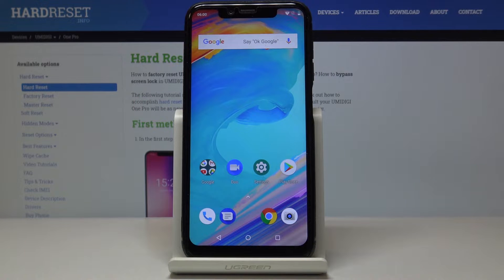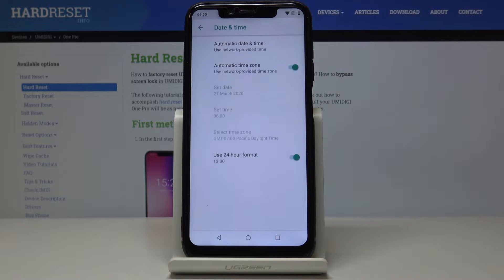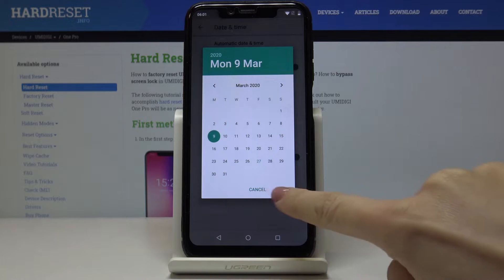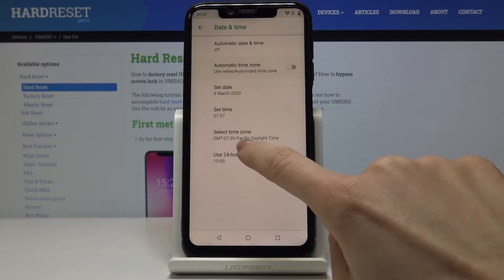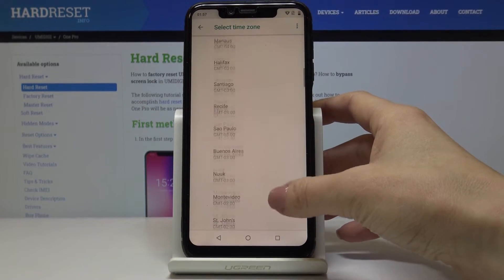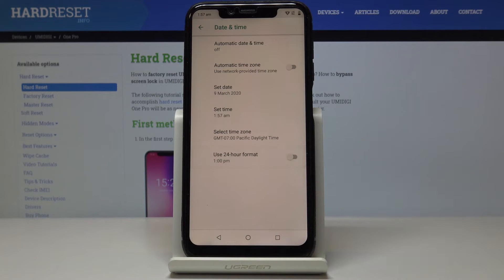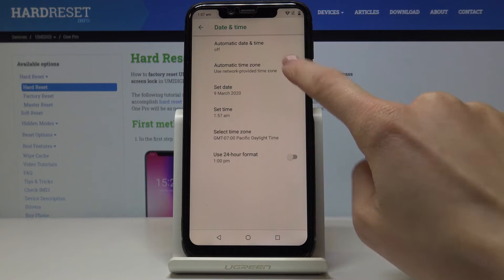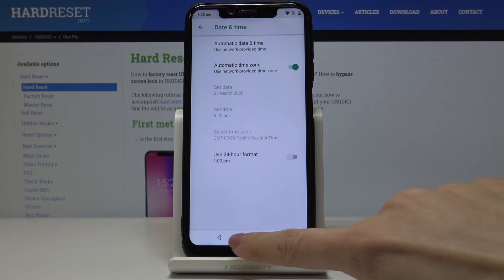How to Set Date & Time in UMIDIGI One Pro – Customize Time Zone / Clock Format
Learn more info about UMIDIGI One Pro:
If for some reasons your UMIDIGI One Pro doesn’t show proper date or time or if you just want to change it manually, then this video is for you! Here we are coming to show you how easily you can find the date and time settings and how to customize them smoothly. Let’s follow our steps and find settings, which will allow you to change clock format also.